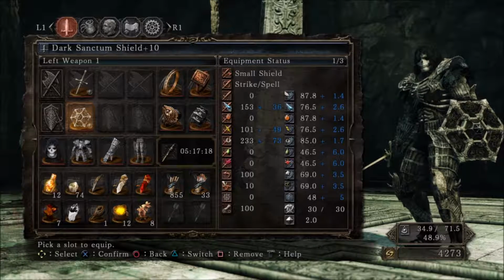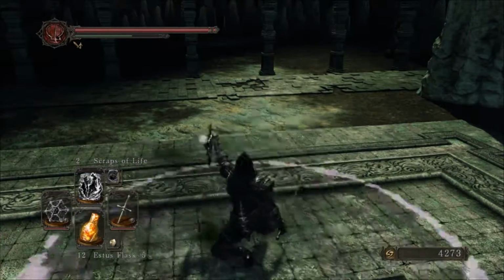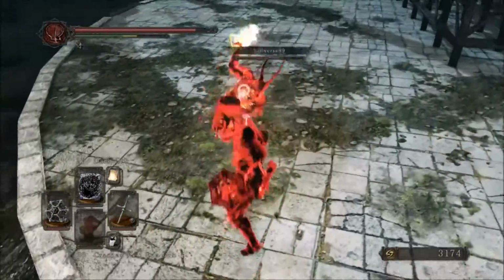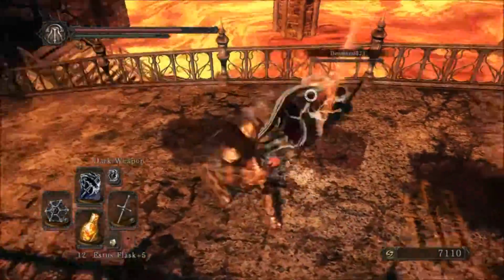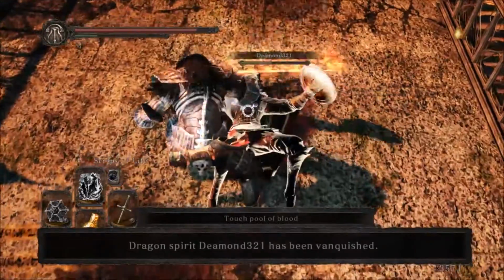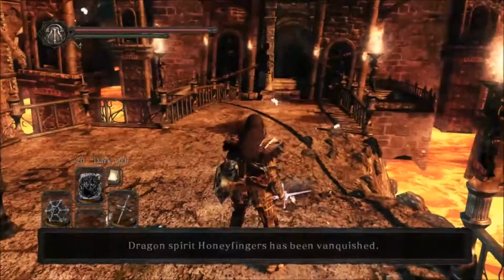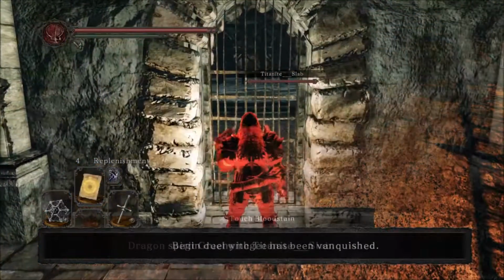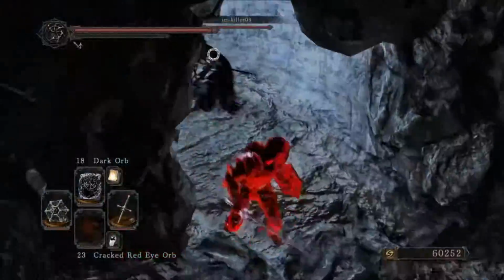Dark Souls 2 Sanctum Aggressor Build and PvP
Hey, guys! In this video, I explain and play with a build that I built around the Sanctum Shield. It ended up being very aggressive and surprisingly effective! Give it a try, and as always, have a good one!

The combat portion to this video starts at 10:05.